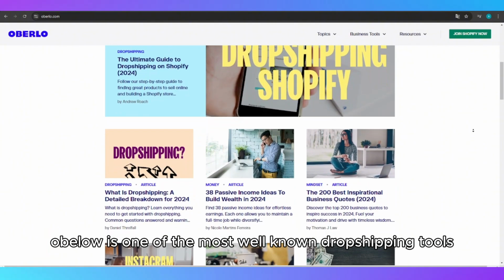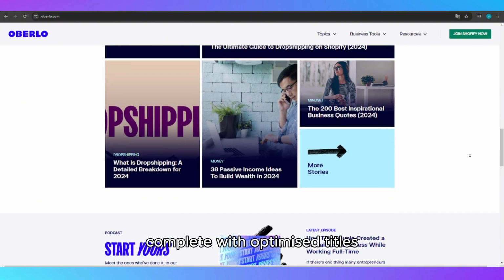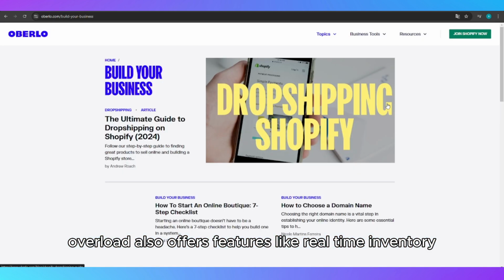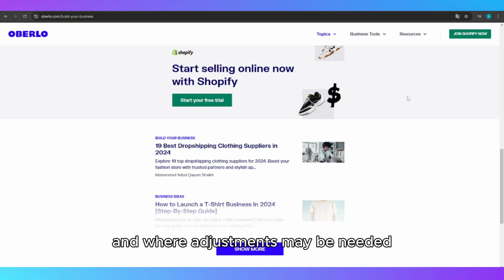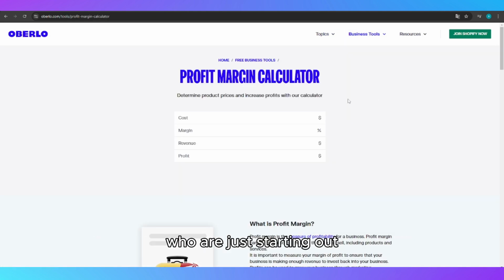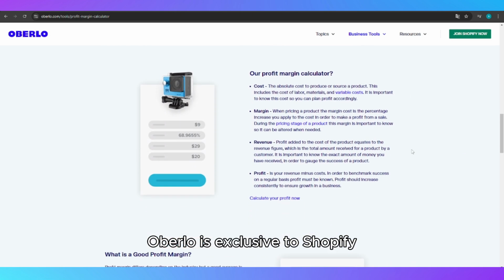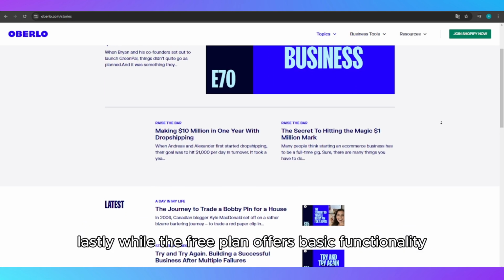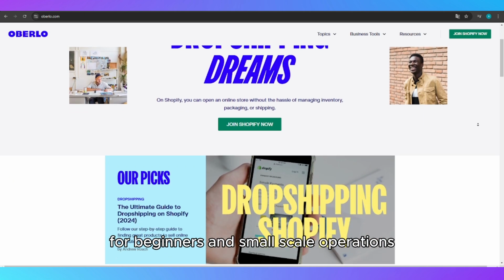Oberlo with AliExpress Review - Features, Strengths, Weaknesses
In this video: Oberlo with AliExpress Review - Features, Strengths, Weaknesses